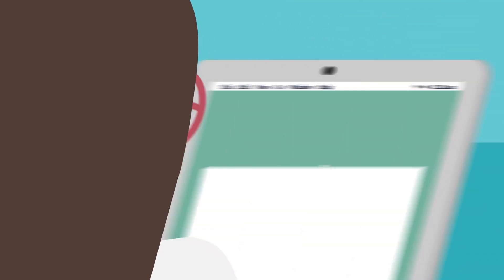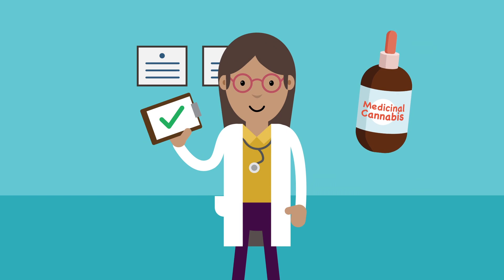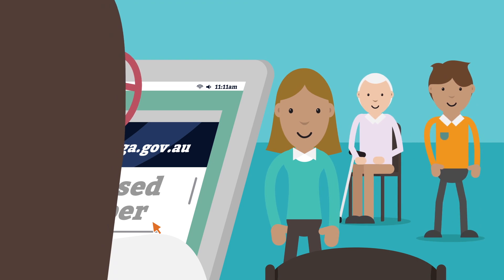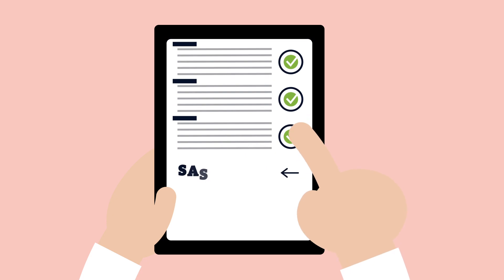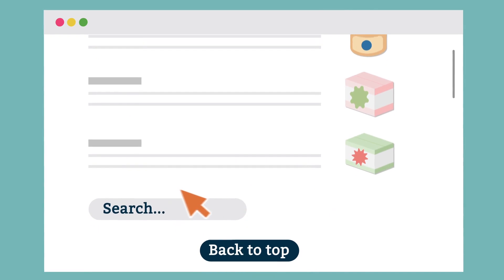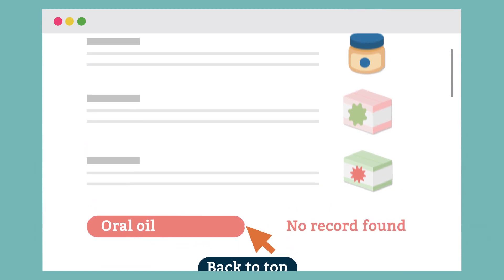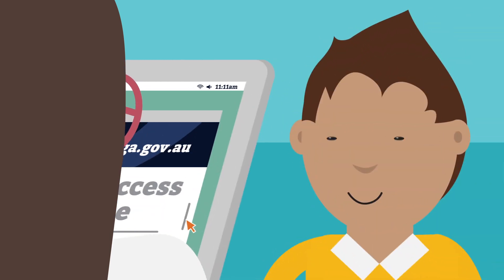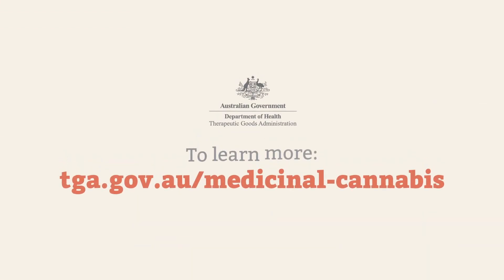Medicinal cannabis access for health professionals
This video provides health professionals with an overview of pathways for accessing medicinal cannabis products for patients in Australia.